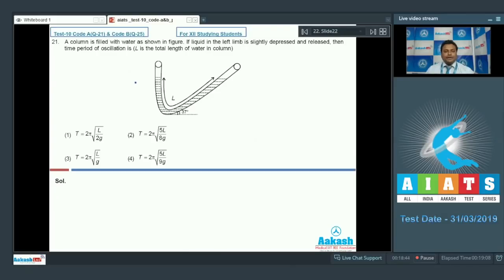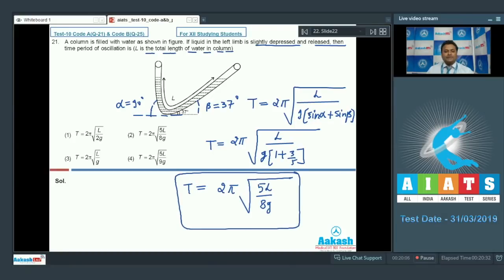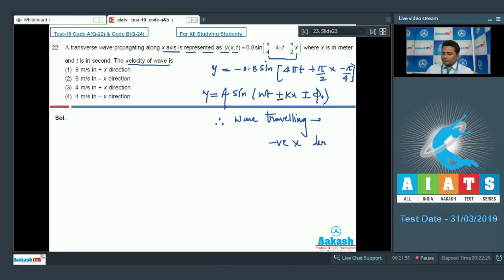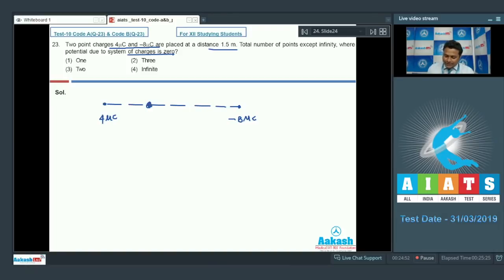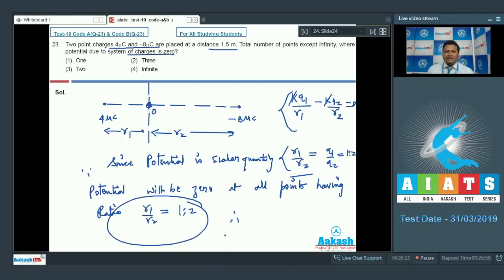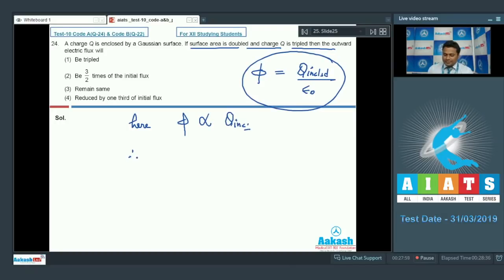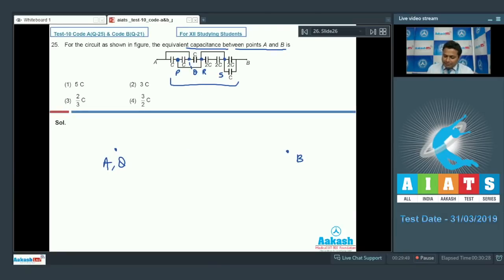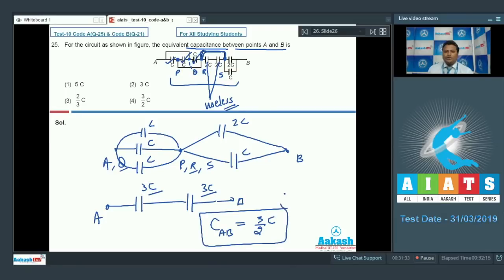AIATS TEST 10 Code A&B For XII Studying Students PHYSICS MEDICAL 2019 Q 21 to 25